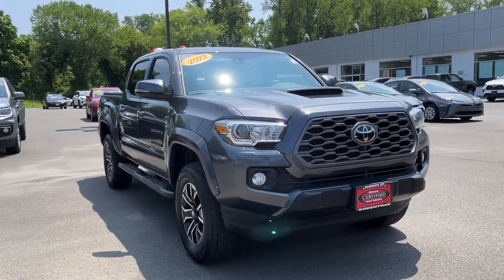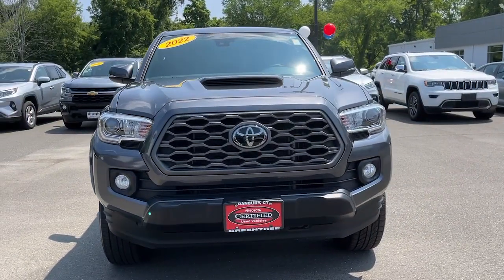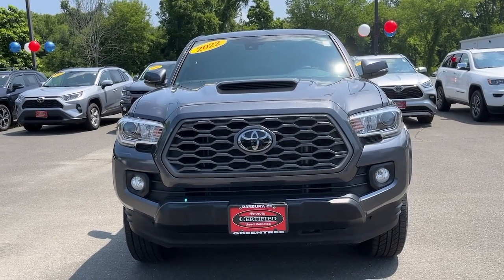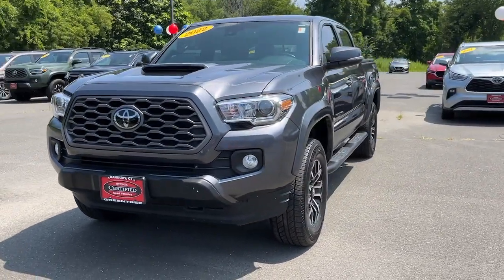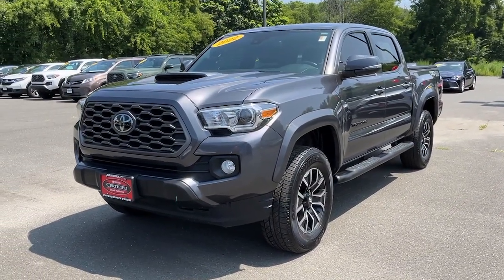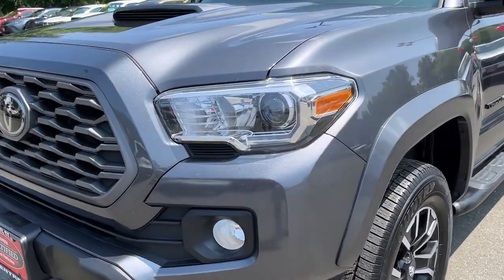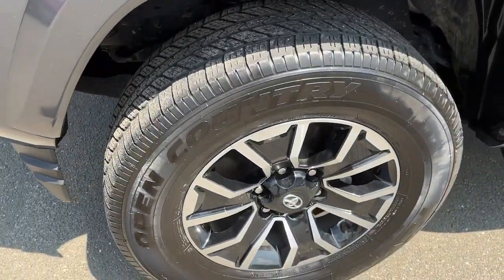2022 Toyota Tacoma Danbury, New Milford, Ridgefield, Waterbury, Brookfield, CT U20785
Army Green Used 2022 Toyota Tacoma TRD Sport available in Danbury, Connecticut at Greentree Toyota. Servicing the New Milford, Ridgefield, Waterbury, Brookfield, CT area.

Greentree Toyota
87 Federal Rd

CARFAX One-Owner. Clean CARFAX. 4WD ABS brakes Active Cruise Control Air Conditioning Alloy wheels Automatic temperature control Electronic Stability Control Front dual zone A/C Heated door mirrors Illuminated entry Low tire pressure warning Remote keyless entry Traction control. 2022 Toyota Certified. 4WD Gray Tacoma TRD Sport 4WD 6-Speed Automatic 3.5L V6 PDI DOHC 24V LEV3-ULEV70 278hpToyota Certified Used Vehicles Details:  * Vehicle History  * 160 Point Inspection  * Limited Comprehensive Warranty: 12 Month/12000 Mile (whichever comes first) from certified purchase date. Roadside Assistance for 7 Year / 100000 Mile  * Transferable Warranty  * Limited Warranty: 12 Month/12000 Mile (whichever comes first) from TCUV purchase date  * Powertrain Limited Warranty: 84 Month/100000 Mile (whichever comes first) from TCUV purchase date  * Warranty Deductible: $0  * Roadside Assistance